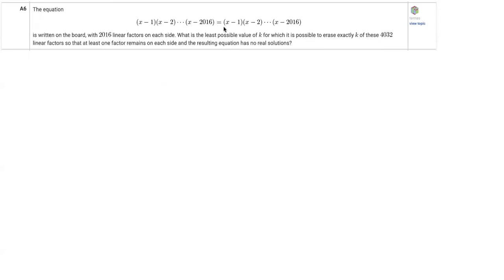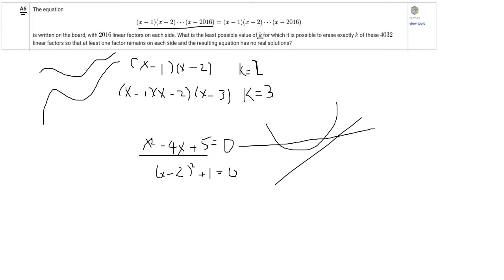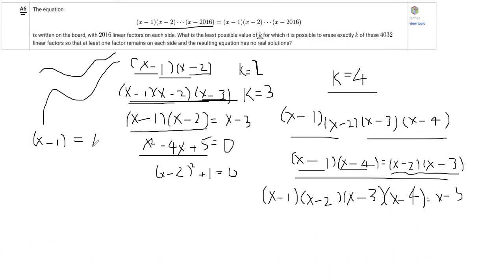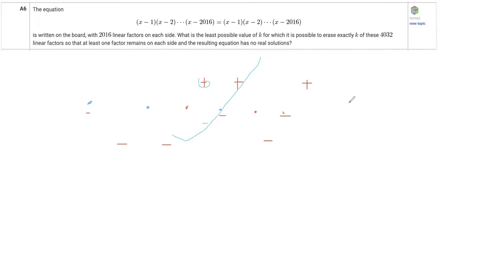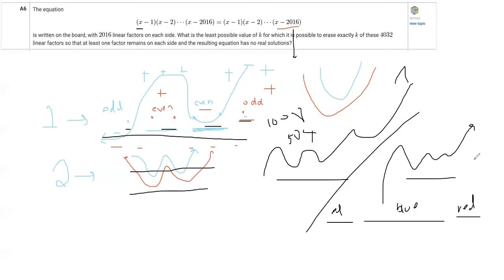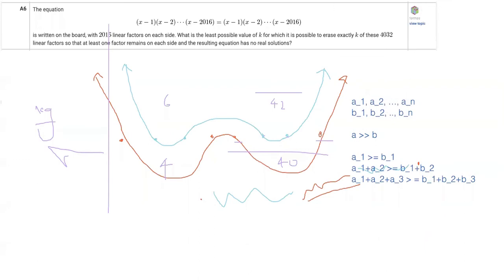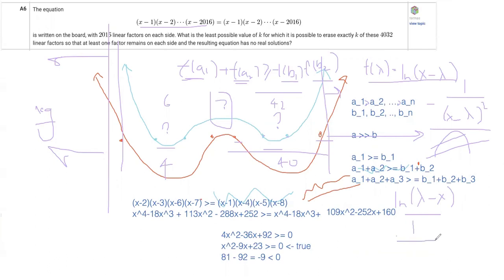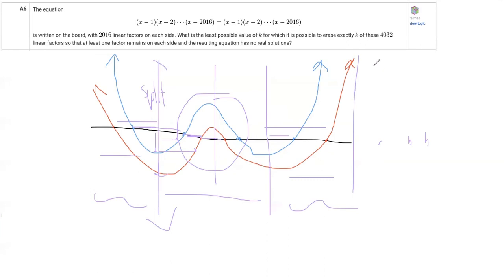Nonintersecting divisors | 2016 IMO P5 Livesolve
Livesolving 2016 IMO P5 / ISL A6!

This livesolve contains my entire thought process, including solving strategies, false leads, and the whole adventure of solving.